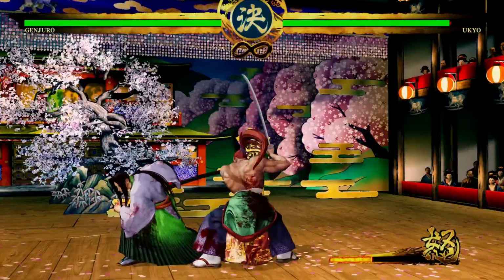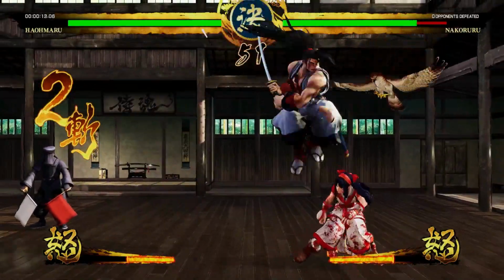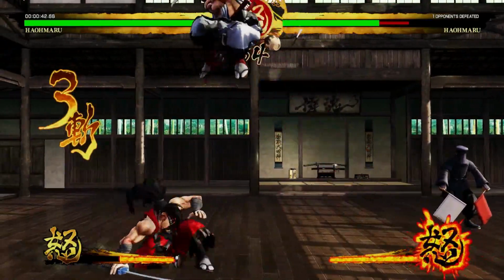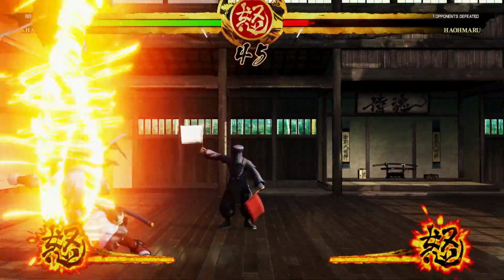Samurai Shodown Review (Xbox One/PS4/PC)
SNK slashin swordplay series returns...